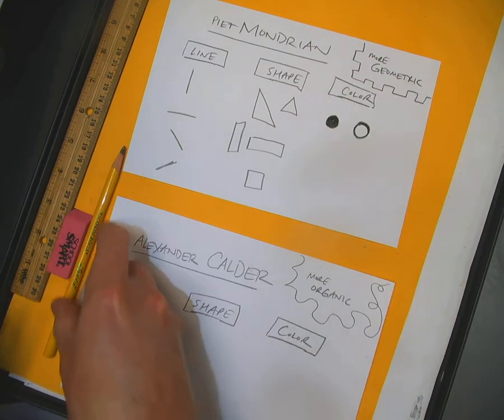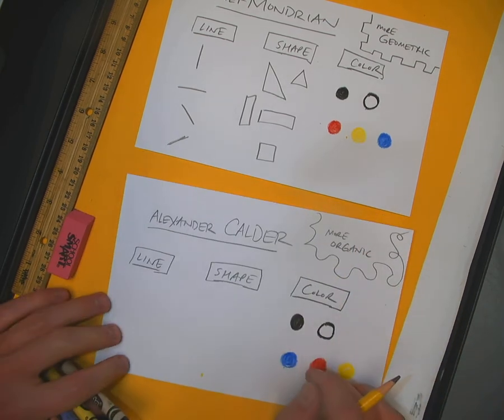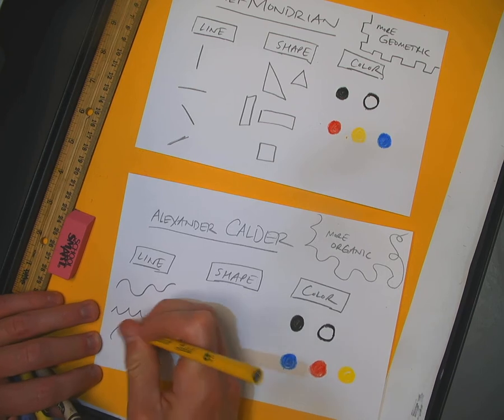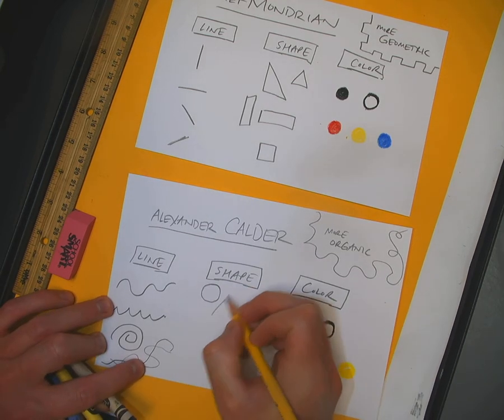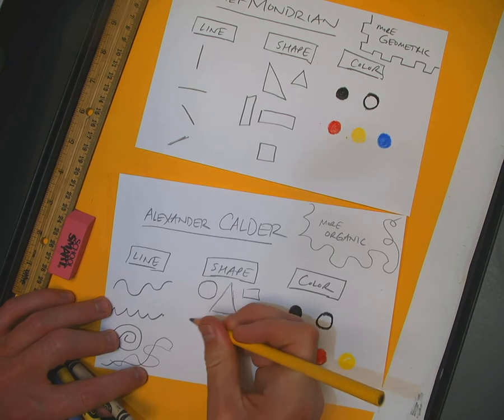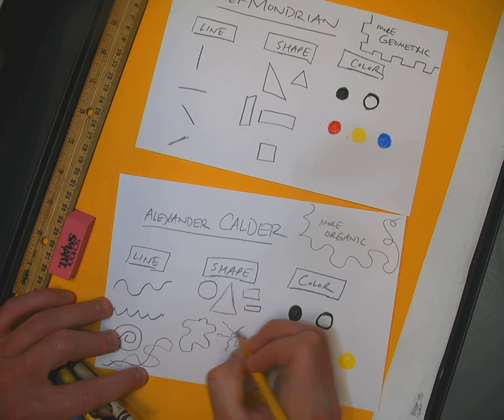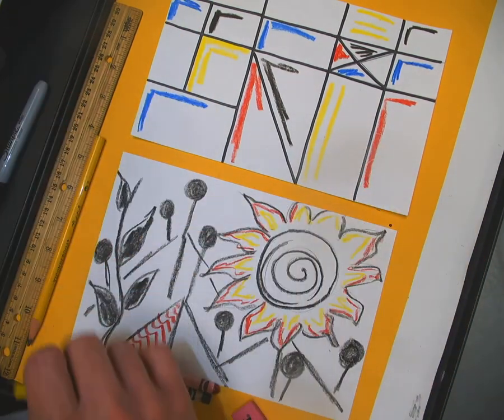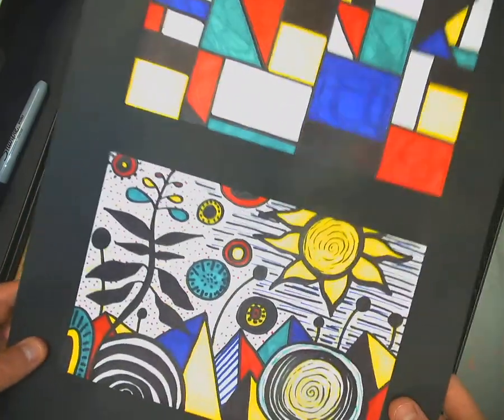Mondrian and Calder- 4th Grade Review of Line, Shape, Color, Geometric, and Organic...OH MY!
You will review the lines, shapes, and colors of Mondrian and Calder and the difference between geometric and organic. You will be making a diptych (two artworks placed side by side that work together) and also incorporate movement and balance.